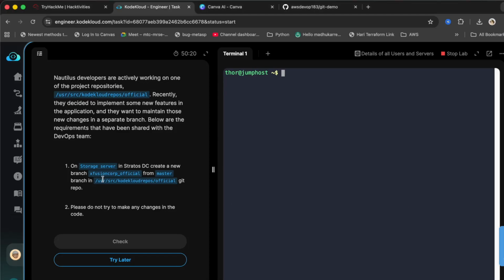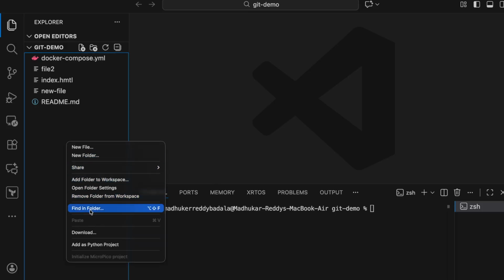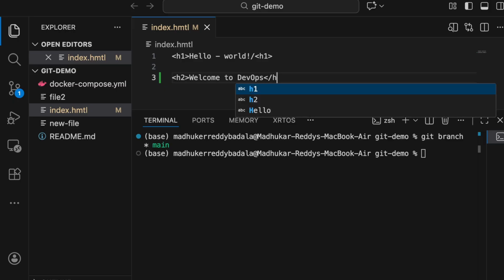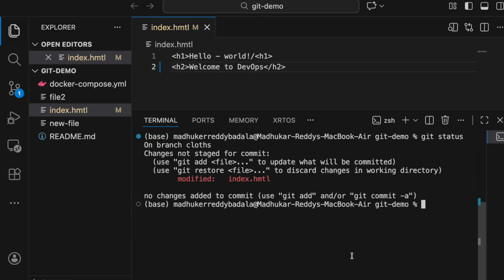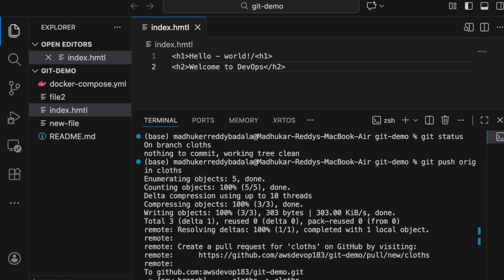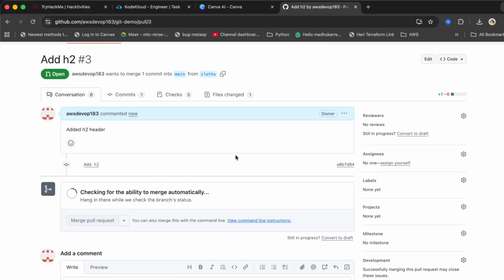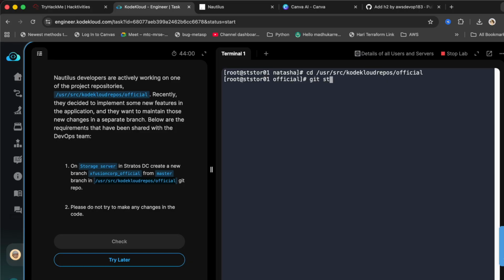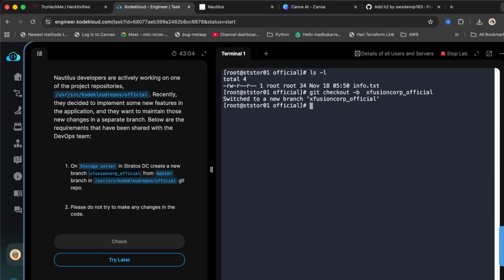Day 24: Git Create Branches | 100 Days of DevOps – KodeKloud Engineer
In this task, we help the Nautilus development team create a new feature branch inside an existing project repository on the Storage Server. The developers want to introduce new features in the application but keep those changes separate from the main codebase.
To support this workflow, we create a new Git branch from the current master branch inside the /usr/src/kodekloudrepos/official

Creating isolated Git branches is a core DevOps and development practice that helps teams avoid conflicts and maintain stable production code while experimenting or adding new features.

How Git branches work
Importance of branching in DevOps workflows
Creating branches from master branch
Navigating and managing Git repositories in Linux
Real-world version control practices used by teams

git create branch tutorial
how to create branch in git
git checkout -b explained
100 days of devops day 24
kodekloud engineer git branching
git branching strategy basics
linux git repository tasks
stratos datacenter git tasks
git master branch create new branch
devops git beginner tutorial
feature branch workflow git
git version control for devops